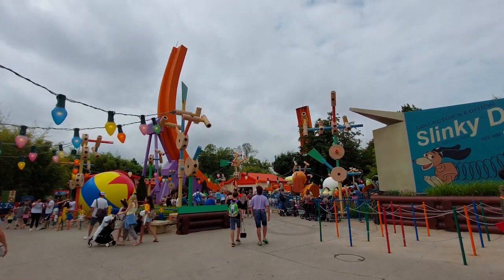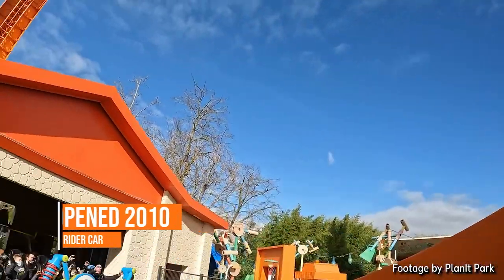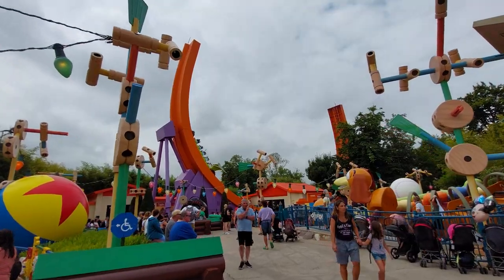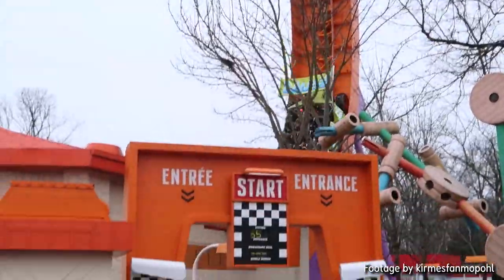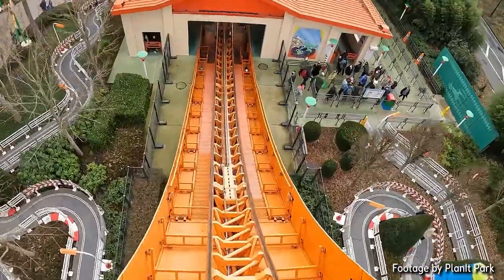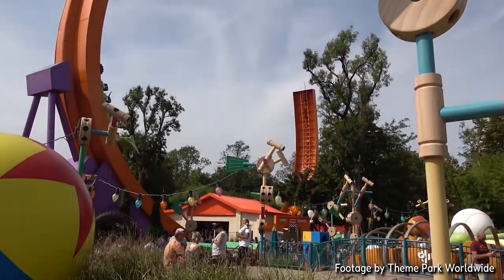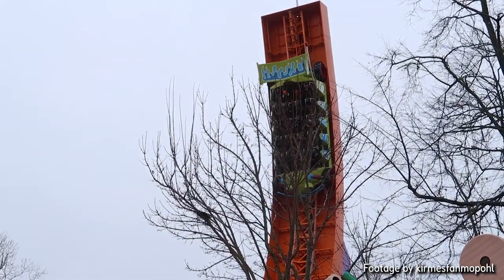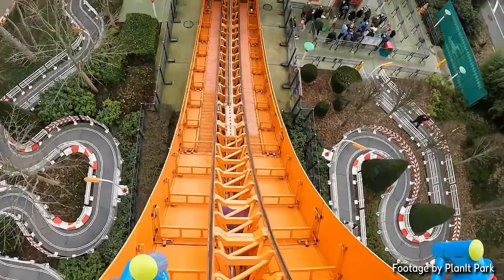RC Racer Review - The Pirate Ship Toy Car Coaster | Intamin Surfrider | Parc Walt Disney Studios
RC Racer is one of three similar Intamin Surfrider roller coasters located at Disneyland parks around the world; this one being located at Disneyland Paris - Parc Walt Disney Studios. It takes to up high at fast speed with immersive Toy Story theming.

CONTENT:
0:00 - Intro
0:31 - Technical
1:46 - Appearance
2:21 - Layout
4:41 - Pacing
5:19 - Smoothness
5:41 - Theming
6:46 - Overall Thoughts
7:40 - Outro